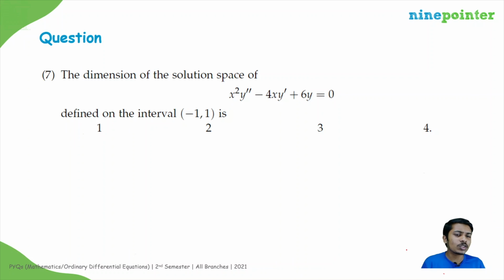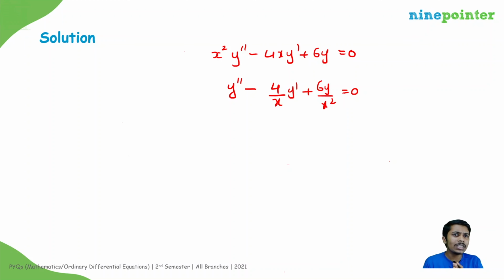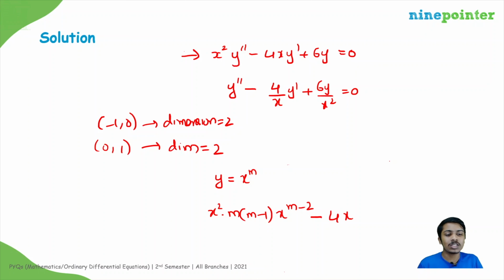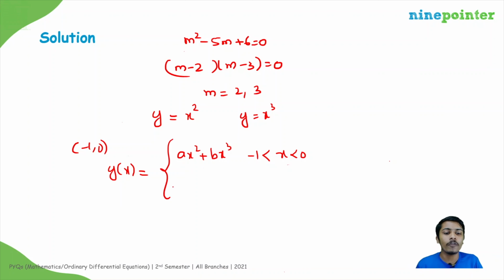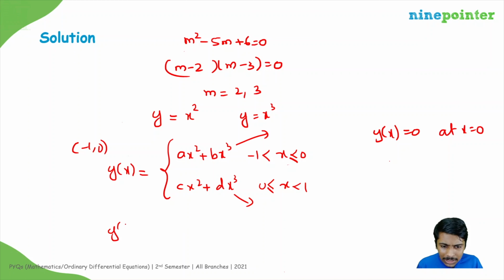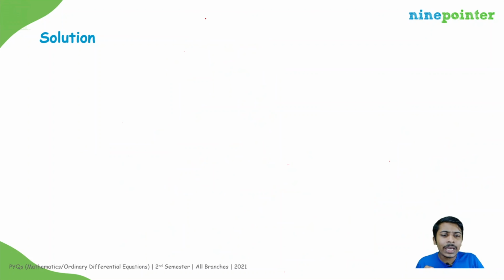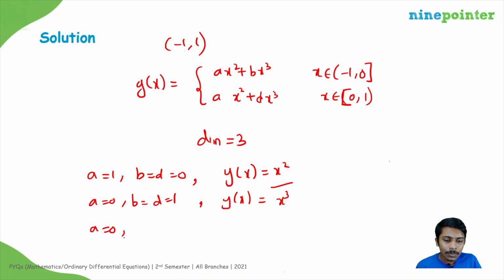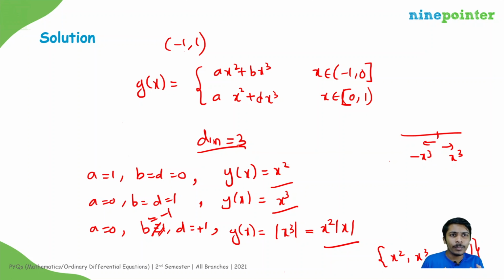L-02 | PYQ IITB 20-21 | All Branches | 1st Year | Ordinary Differential Equations | ninepointer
IIT Bombay's 2nd Semester quiz previous year questions solutions solved by Abdul Raheem, a ninepointer from IIT Bombay.